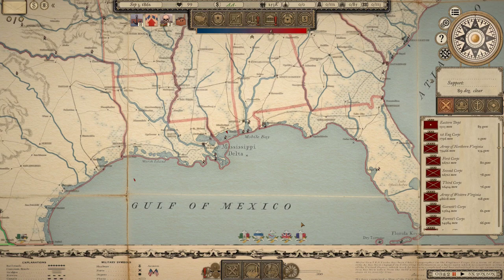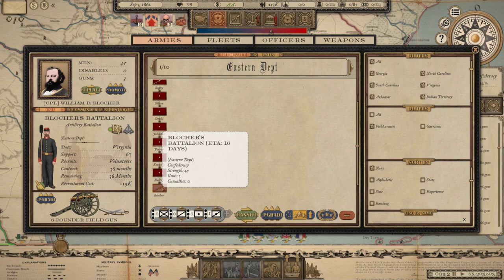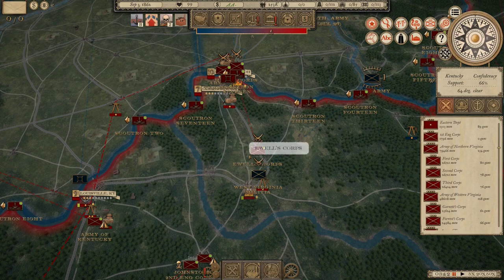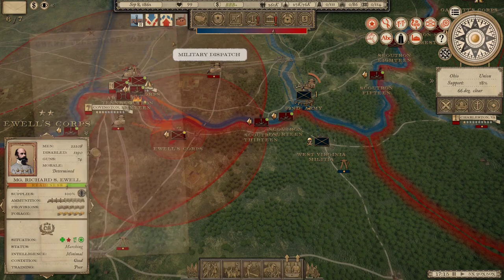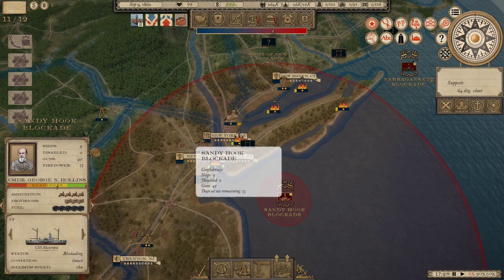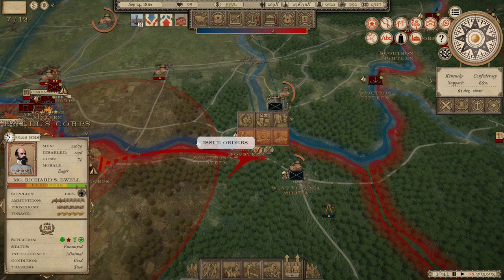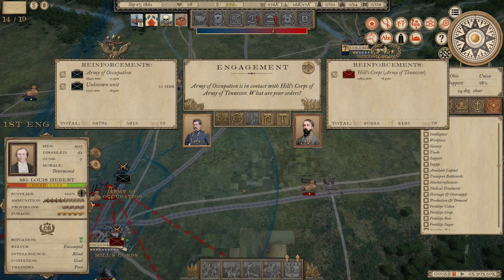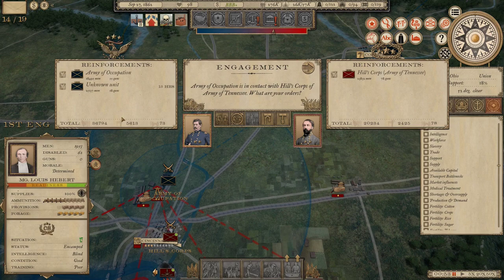A Merry Chase - GT:CW 1.06 beta [CSA #43]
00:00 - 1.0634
03:38 - Campaign Map
11:30 - Plantation
14:00 - Chasing Scott
24:30 - Factory Interlude
26:15 - Back to the Chase
29:35 - McClellan Attacks!